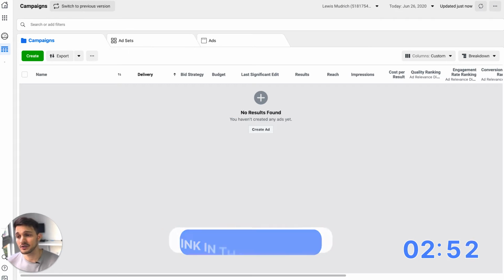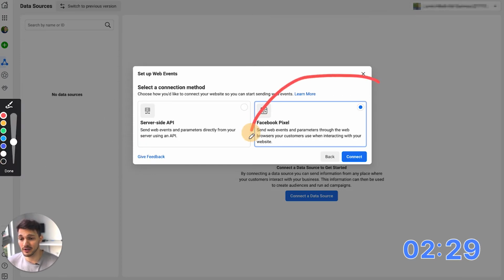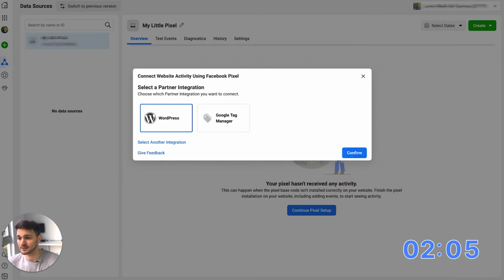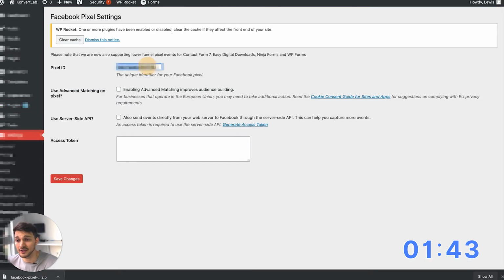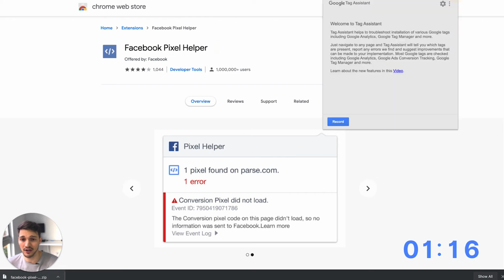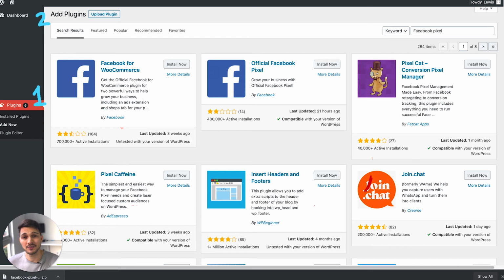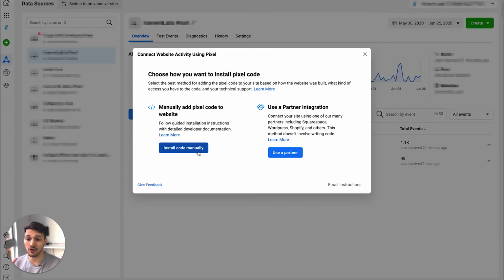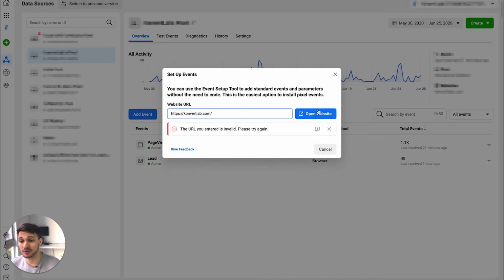How to Set Up a Facebook Pixel (in 2 min)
Want to get more data about your audience and how they're interacting with your Facebook Ads? Here's how to set up a Facebook Pixel in LESS THAN 2 minutes.
↘️ Video Notes ↙️

3️⃣ - Facebook Custom Conversions: How to Set Up + Best Practices

📚 Chapters

00:00 Intro
00:19 What is a Facebook Pixel?
1:00 How to Set Up a Facebook Pixel
3:08 Setting Up an Event